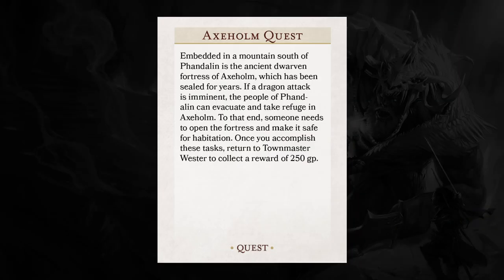Axeholm DM Guide | How to Run Dragon of Icespire Peak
Chapters
0:00 - Intro
1:03 - Quest Card & Location Overview
5:20 - Quest Goals & Travel to Axeholm
6:15 - Entering Axeholm
7:59 - Ghouls!
12:45 - Vyldara the Banshee
15:29 - Spiders!
17:54 - Loot & Treasure
19:50 - Evaluation of this Adventure

Some of the music used in our game play and video might just come from Michael Ghefli Studios!  You can check them out here...